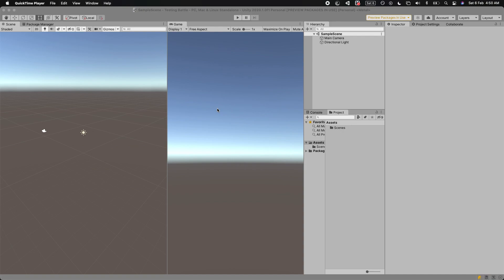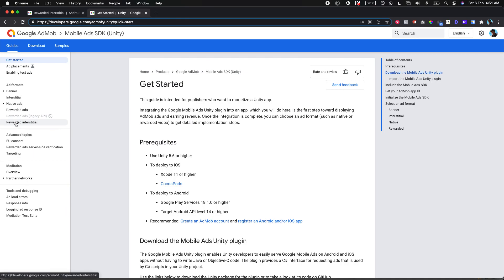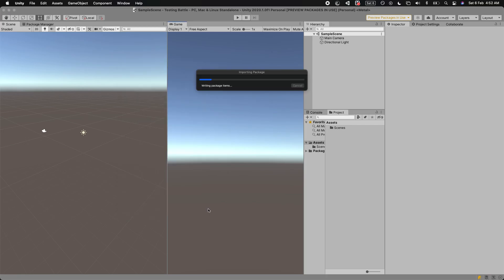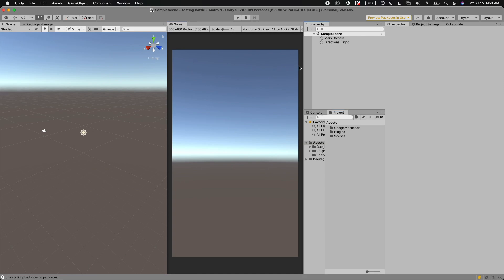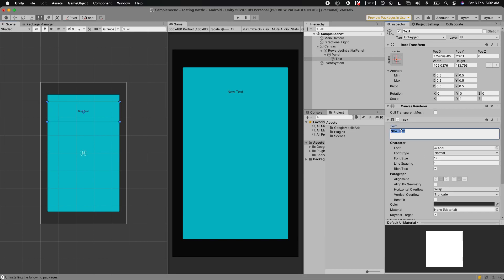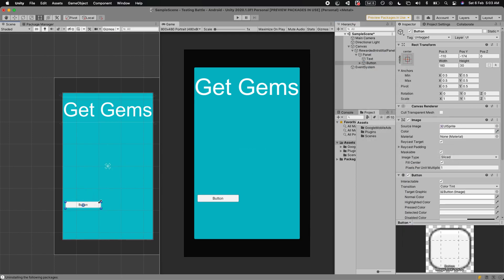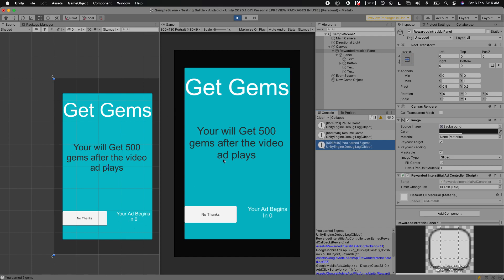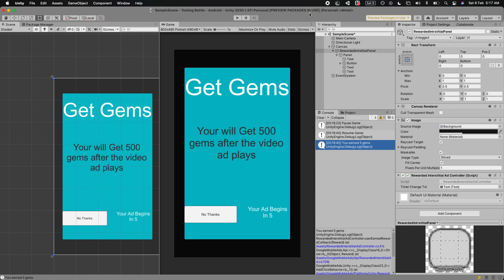How to use Rewarded Interstitial Ad in Unity3D (With Example)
In this video, we learn what is rewardedInterstitial ad by Admob, the difference between rewarded video and rewarded interstitial ad. And then we learn how to integrate RewardedInterstitial ad format into your game effectively.

I will walk you through step by step process on how. I have integrated it in my games and how you can use the new Admob ad format RewardedInterstitial and possibly earn high eCPM with this new ad format.

The test id for rewardedInterstitial Unity adUnity is:
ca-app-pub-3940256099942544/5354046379